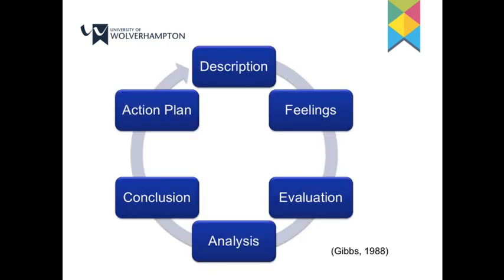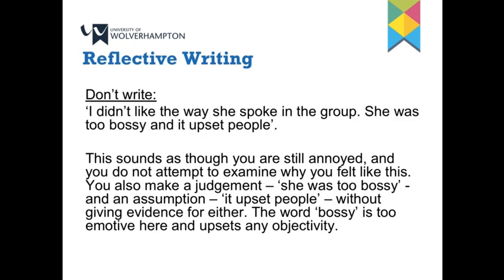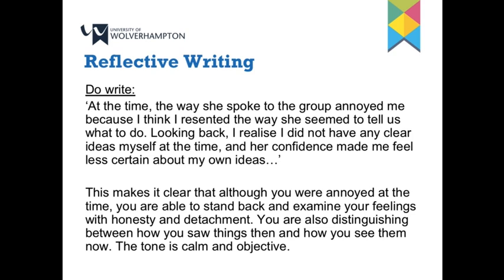Reflective Writing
Many students will need to write reflectively as part of their course. In this tutorial, we cover the main aspects of a good reflective piece, including different reflective models to follow.

Find out more at wlv.ac.uk/skills